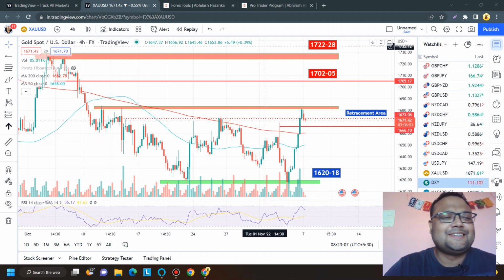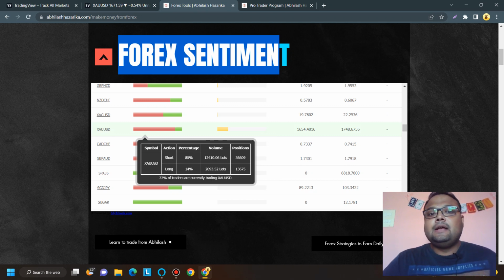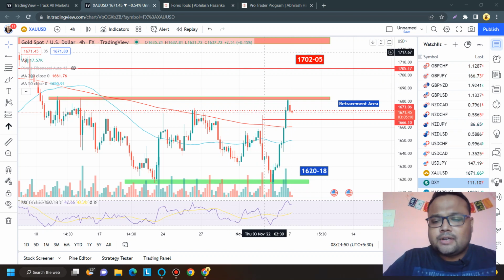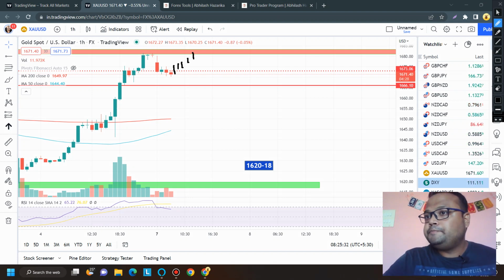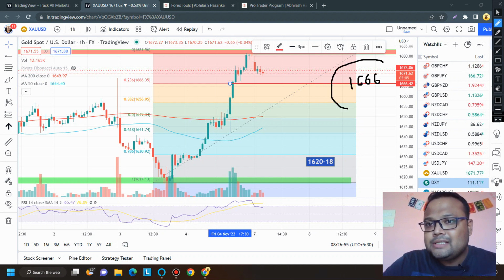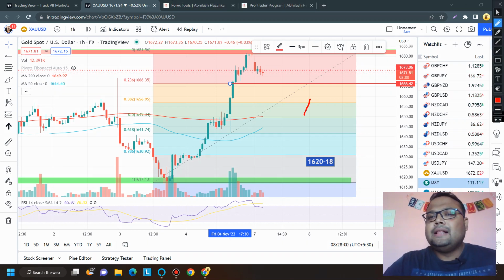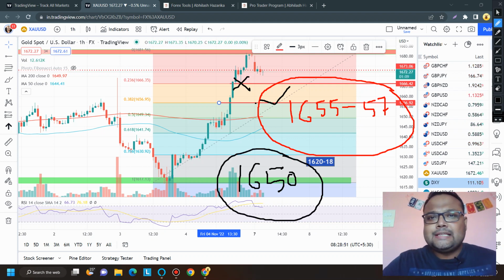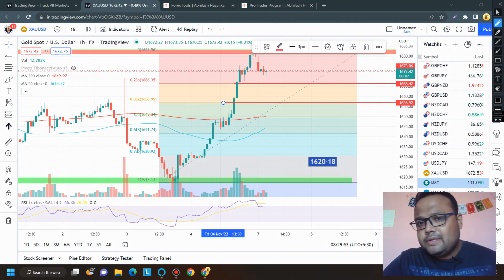GOLD XAUUSD Strategy TODAY 7-8 Nov | XAUUSD Analysis TODAY 7-8 Nov | XAUUSD Forecast TODAY 7-8 Nov